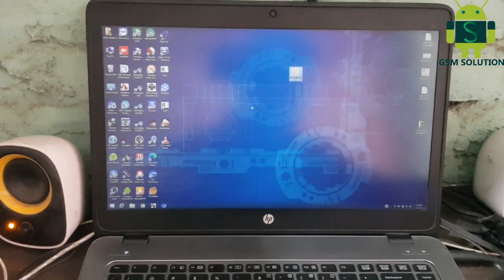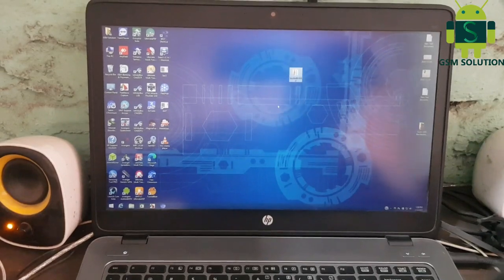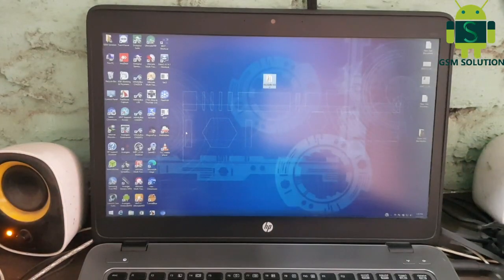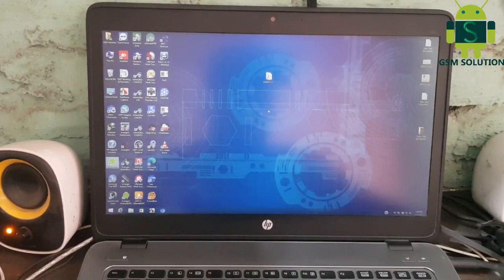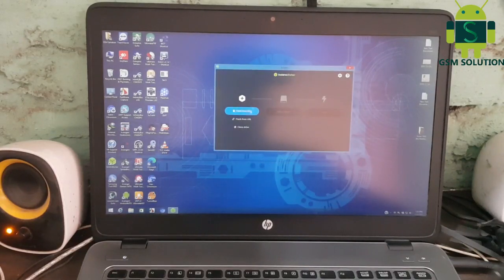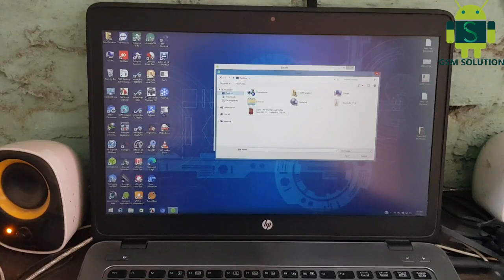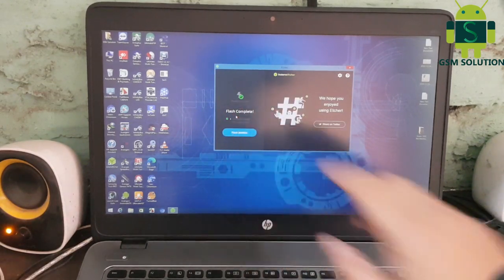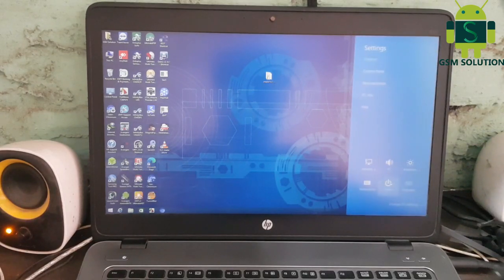[Windows]Jailbreak iOS14.3 to iOS12 With Checkra1n 0.12. 2 & Install Cydia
Support Models:
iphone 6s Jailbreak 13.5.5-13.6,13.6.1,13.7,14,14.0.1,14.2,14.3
iphone 6s plus Jailbreak 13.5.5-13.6,13.6.1,13.7,14,14.0.1,14.2,14.3
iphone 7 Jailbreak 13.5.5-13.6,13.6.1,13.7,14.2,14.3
iphone 7 Plus Jailbreak 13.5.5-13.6,13.6.1,13.7,14.2,14.3
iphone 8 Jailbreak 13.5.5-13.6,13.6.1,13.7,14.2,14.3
iphone 8 plus Jailbreak 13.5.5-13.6,13.6.1,13.7,14.2,14.3
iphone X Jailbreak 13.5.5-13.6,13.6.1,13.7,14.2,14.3